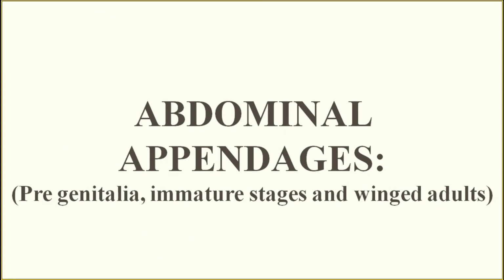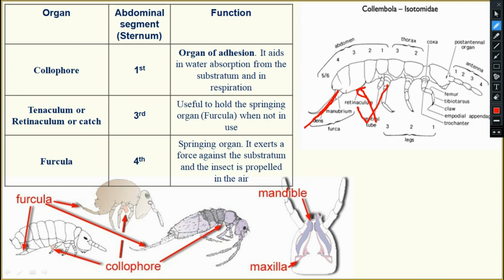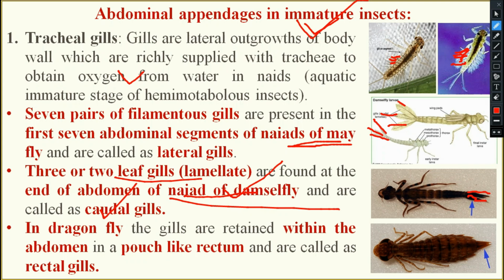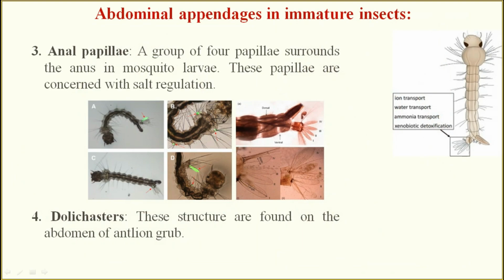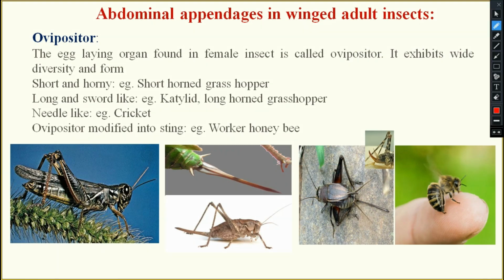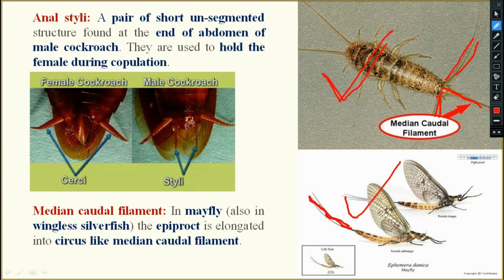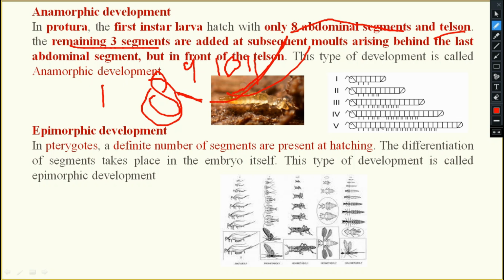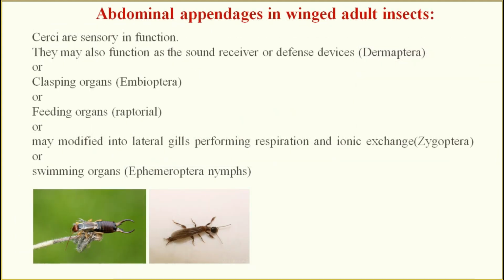Insect Abdomen | Part 2 |pre and post genital segments and appendages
FUNDAMENTALS OF ENTOMOLOGY-I
(INSECT MORPHOLOGY, ANATOMY AND TAXONOMY)

Insect Antennae:
Insect Thorax:
Insect Leg: